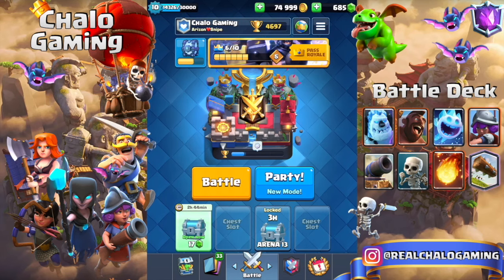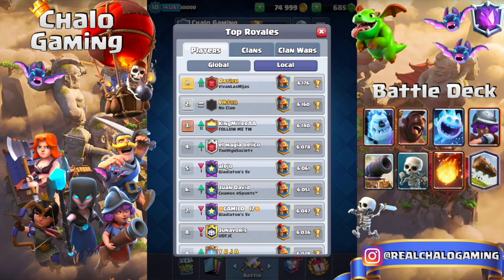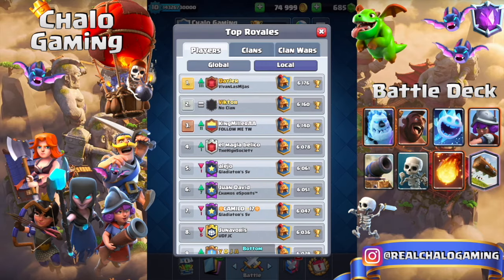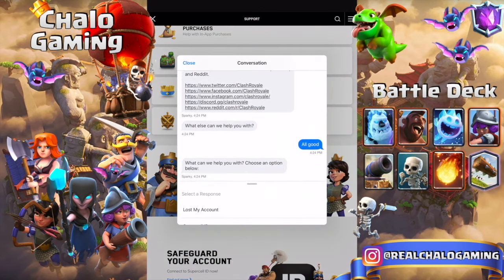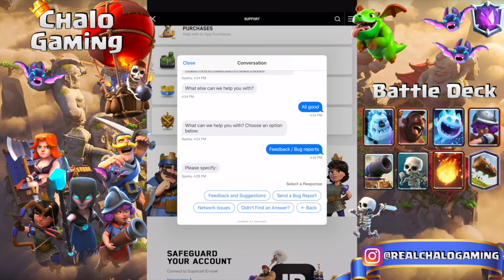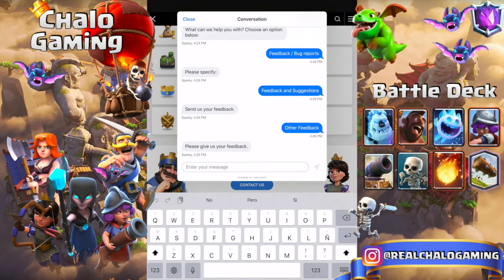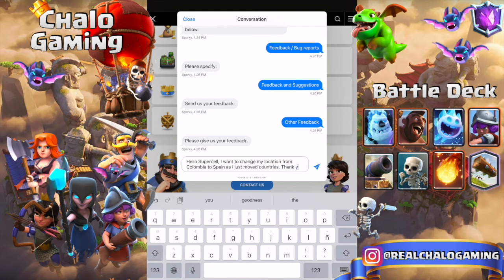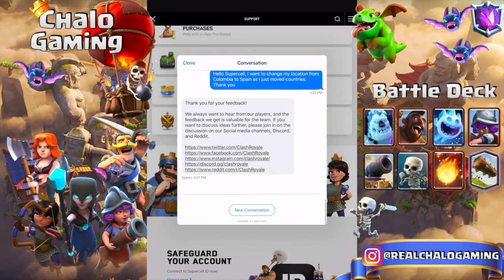How To Change Your Country In Clash Royale?!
Learn how you can change your location in clash royale to appear in your own country's leaderboard!

Comment Feedback and Videos That You Want to See!